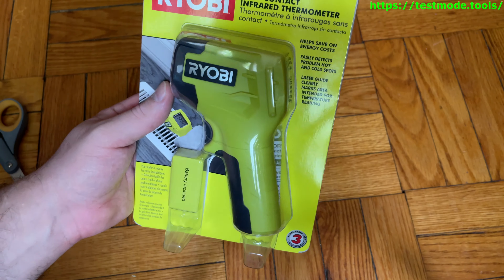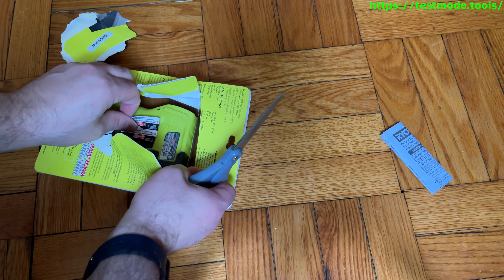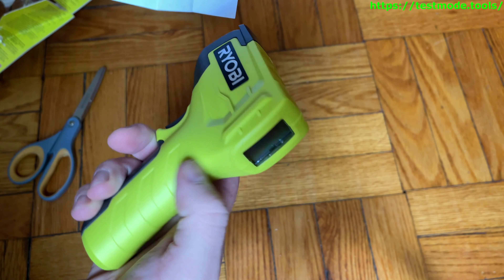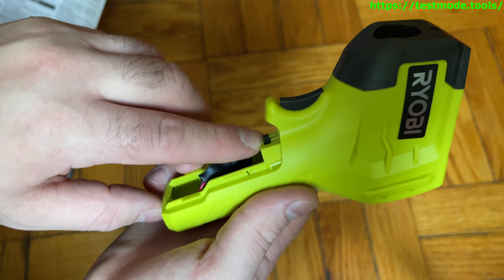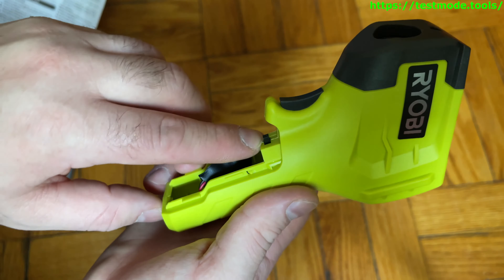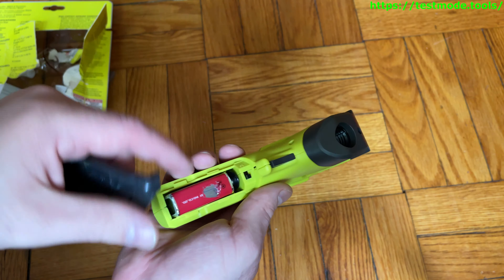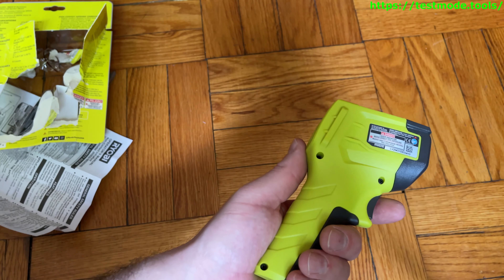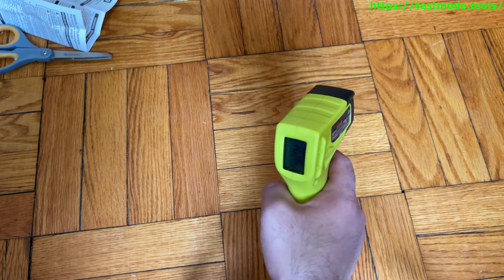Ryobi Non-Contact Infrared Thermometer